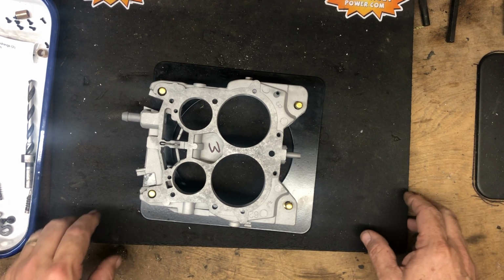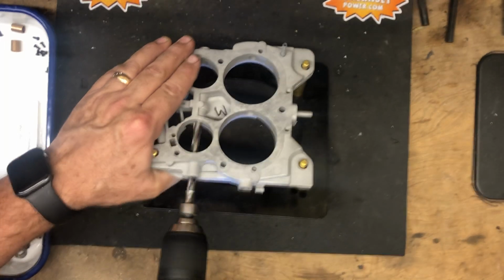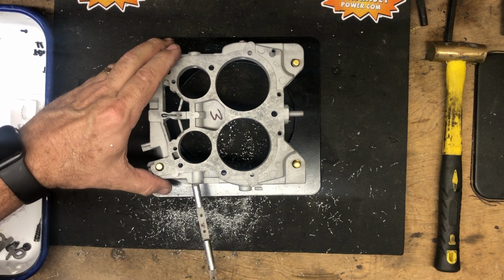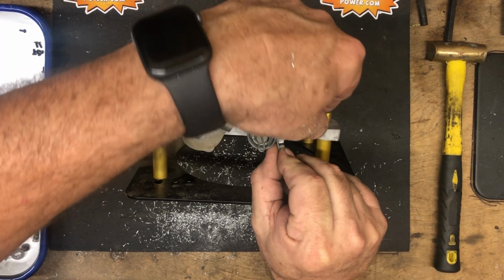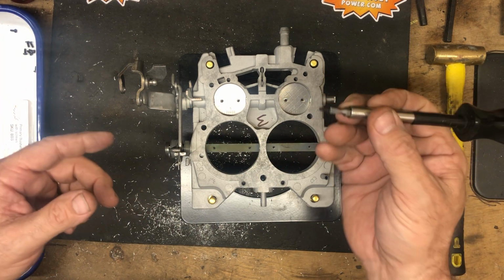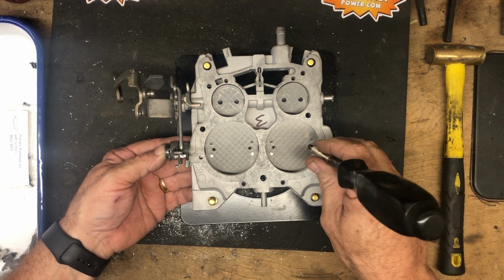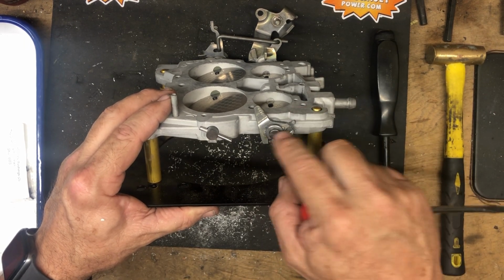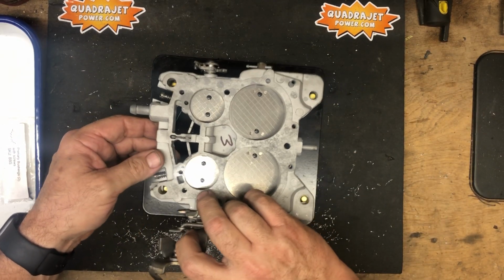Quadrajet Power - Base Plate rebuild and assembly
This video shows the Quadrajet base plate rebuild and assembly. The primary bushings are installed with custom drill bit, bronze bushings and all new throttle blade screws.

Primary shaft bushing kit, drill bit, bronze bushings, screws